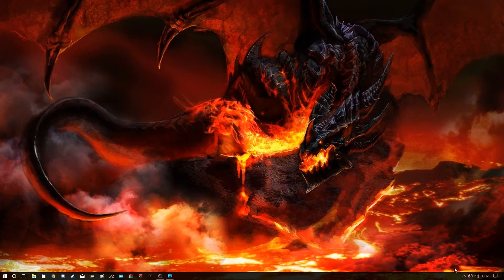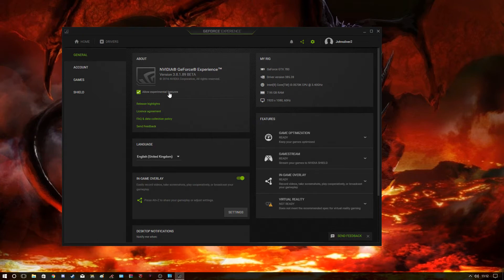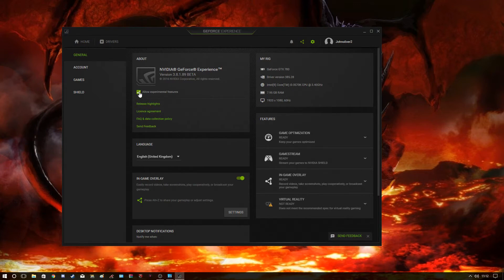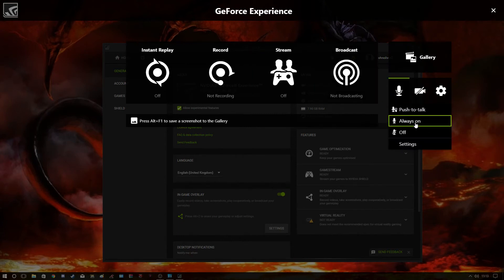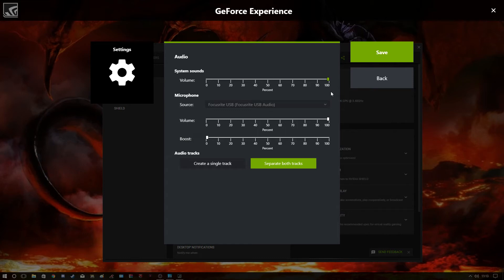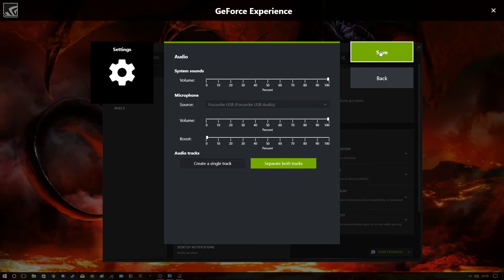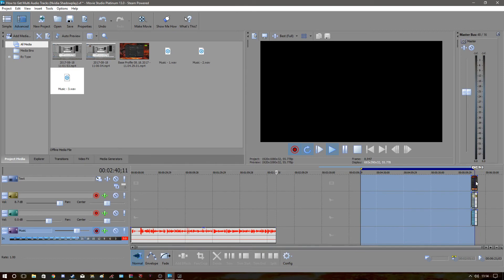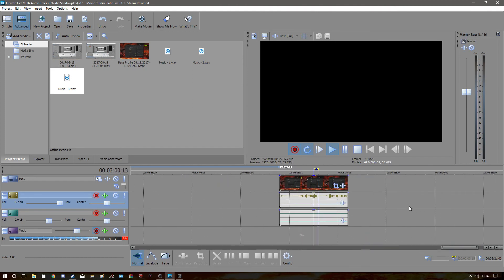How to Get Multi Audio Tracks in Nvidia Shadowplay